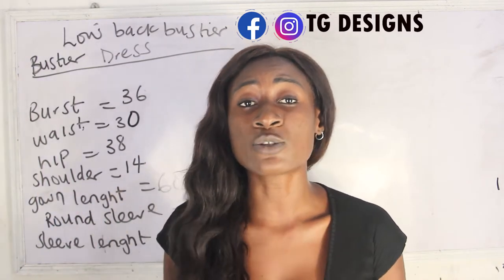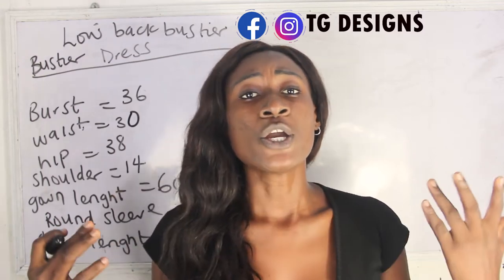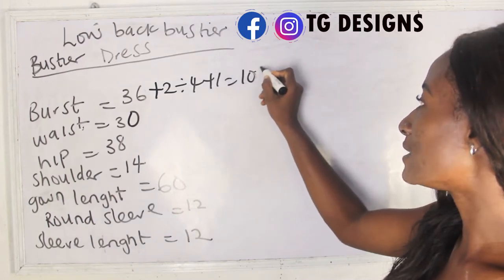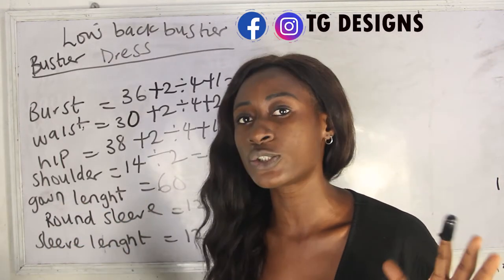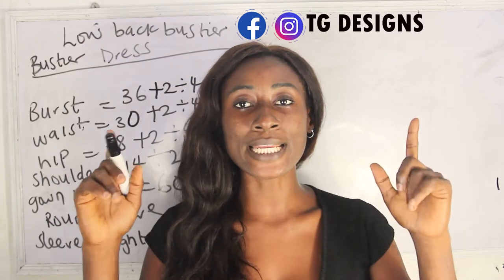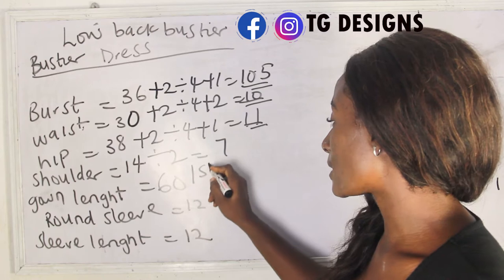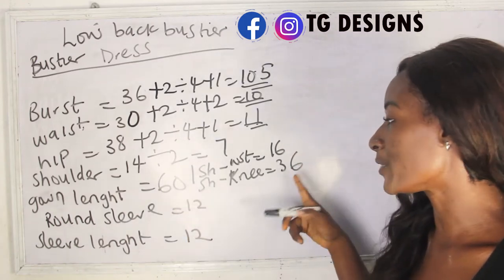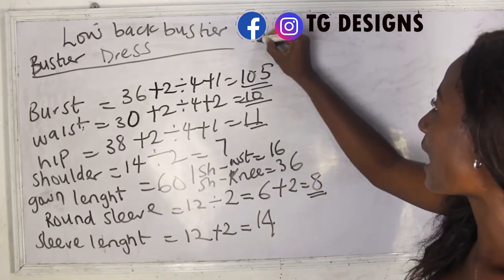HOW TO MAKE LOW BACK CORSET DRESS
this video will enlighten you on how to make low back corset dress which is very easy to sew and its can be made with different fabrics.